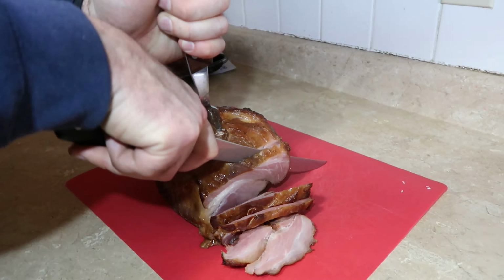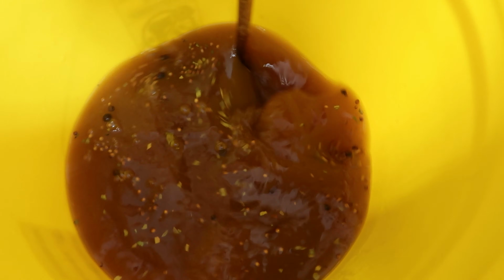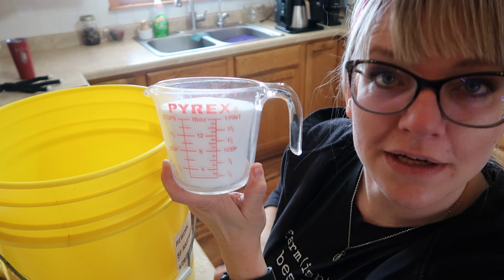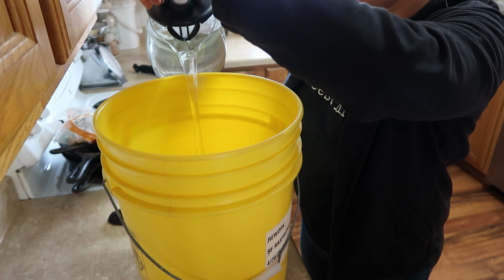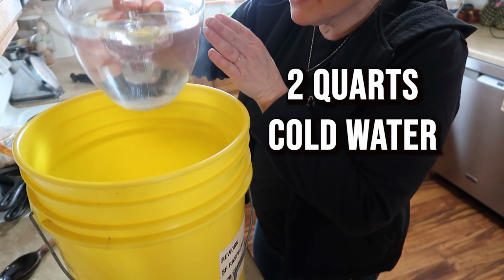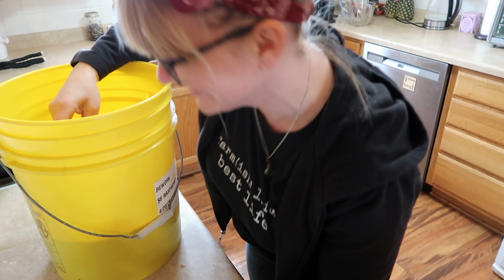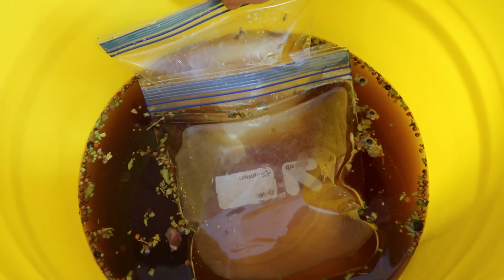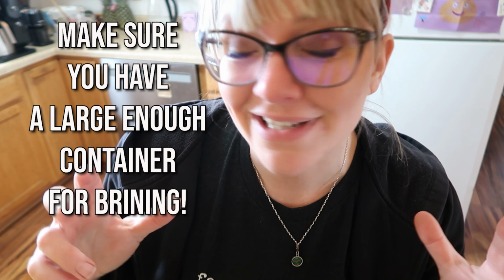Brine and Smoke a Fresh Ham | Turn a Pork Roast into Ham in 2 Weeks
Make your own home cured ham for the next family get together with this easy ham brine recipe. This is exactly how we brine a ham and smoke it at our homestead! You can use this wet cure with any pork roast you have to make a tasty DIY ham.

1:12 Brine Recipe
4:15 Brining Tips and FAQs
8:00 After full brine time, Rinse and dry
8:40 Smoking

A Farmish Kind of Life